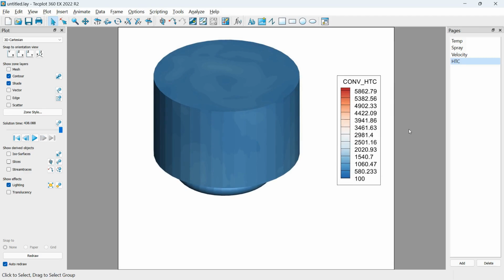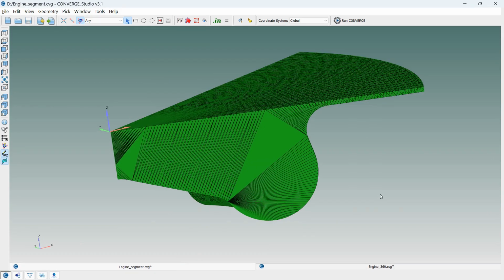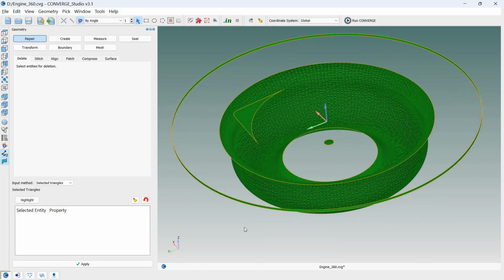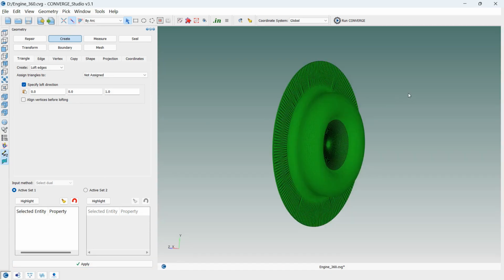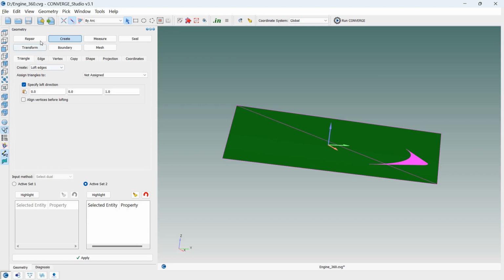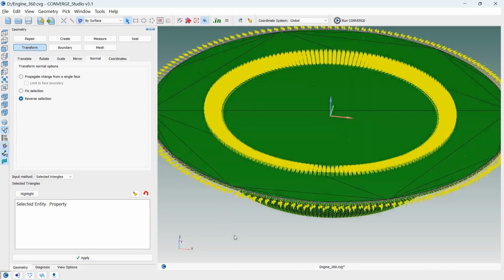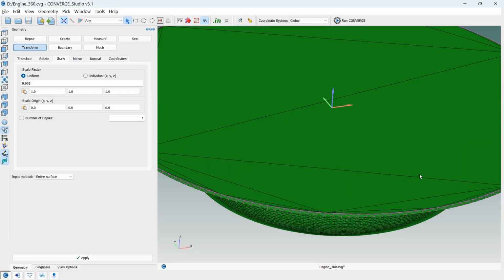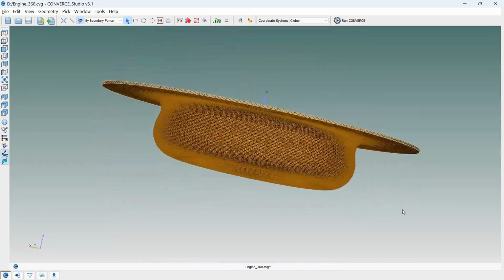Diesel Engine CFD Simulation Tutorial Part (1/3): Surface preparation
Looking for a comprehensive 720-degree ICE simulation? Simply share your engine specifications, and get a detailed simulation with test results delivered within just 24 hours!

With over 6 years of expertise in CFD simulation and 4 years specializing in internal combustion engine analysis, we guarantee impeccable results. Enjoy the added advantage of project development insights and tailored guidance to maximize your benefits.